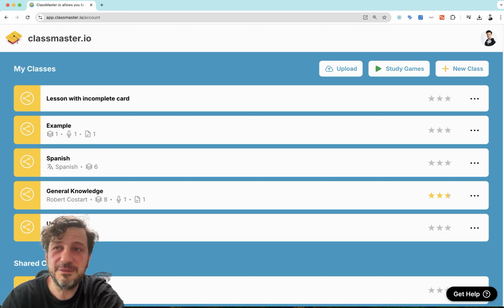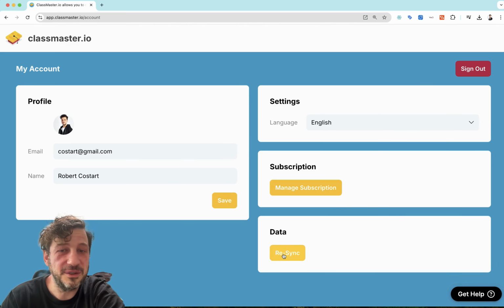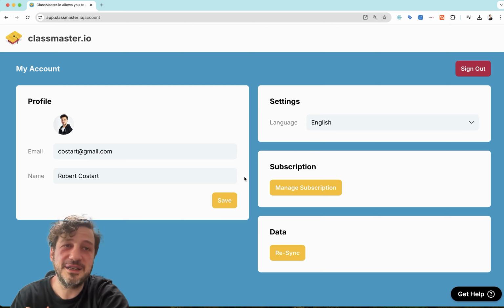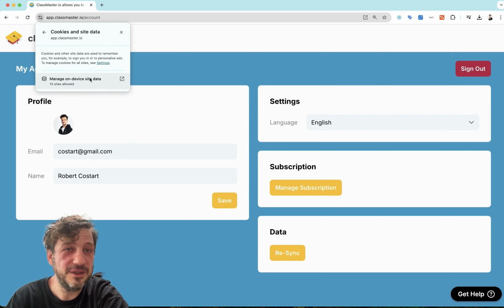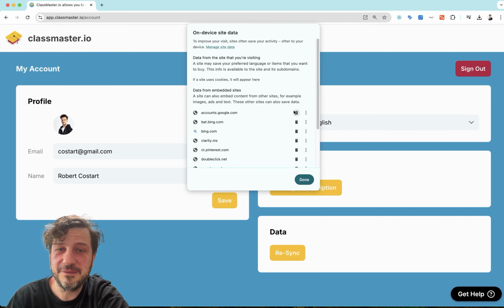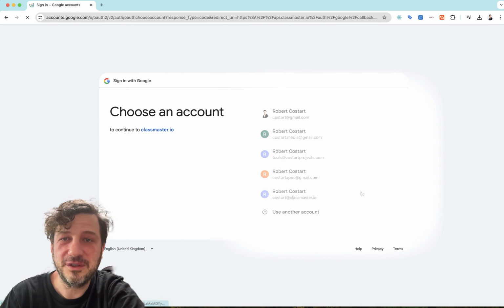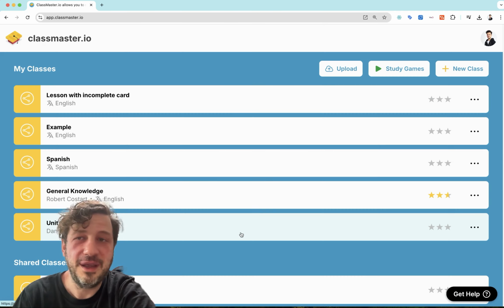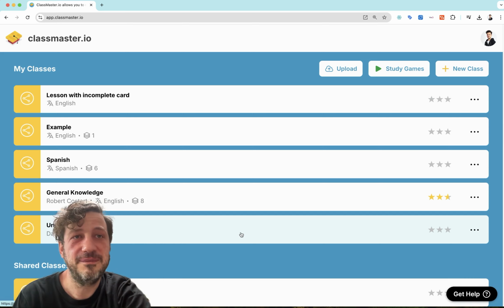How to Resync and Reset Data on Classmaster | New Feature Tutorial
Need to resync your data or fix minor bugs on Classmaster? With our latest feature update, managing your data across devices has never been easier! In this video, we’ll show you how to use the new Resync option to keep your progress consistent on all your devices. Plus, we’ll guide you through the steps to reset your data—perfect for troubleshooting any small issues that may appear. Watch now to learn how to optimize your Classmaster experience and ensure smooth learning every time